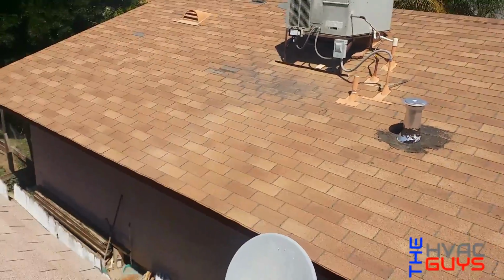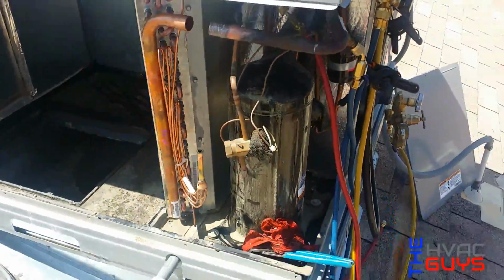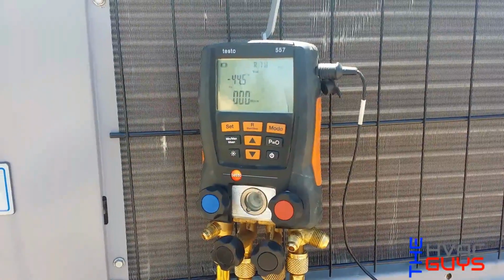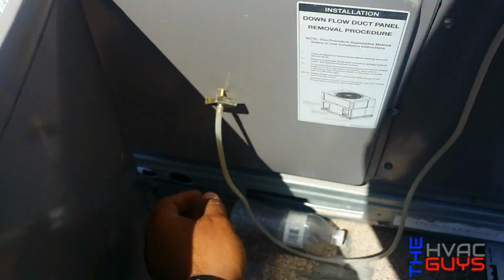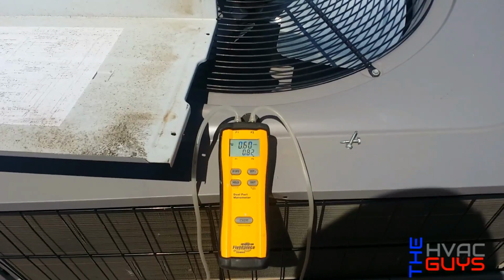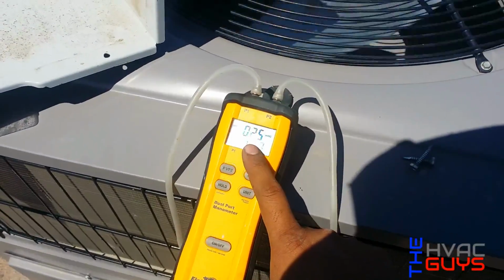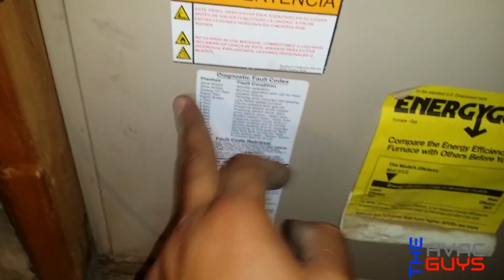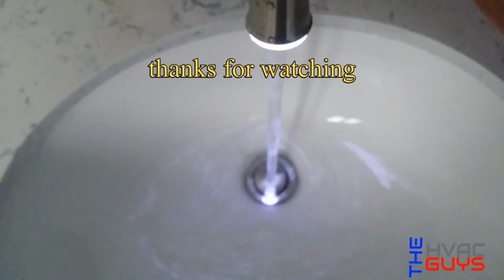HVAC: icp evaporator coil change out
replacing an evaporator coil on a heil unit.